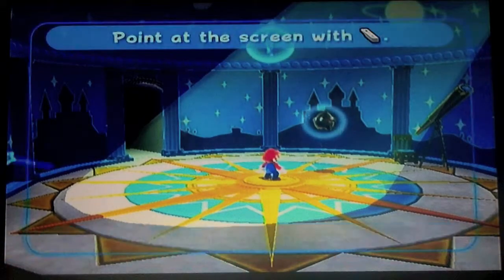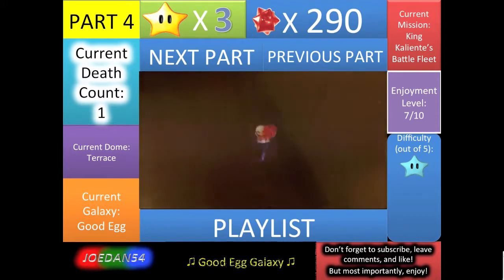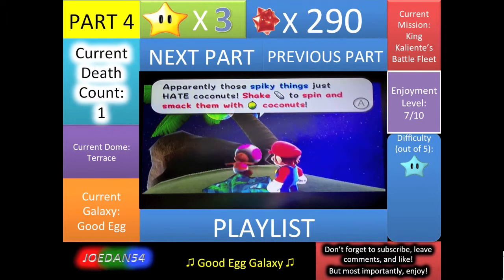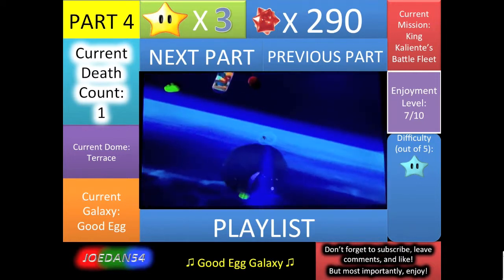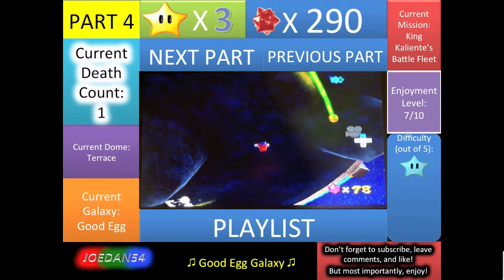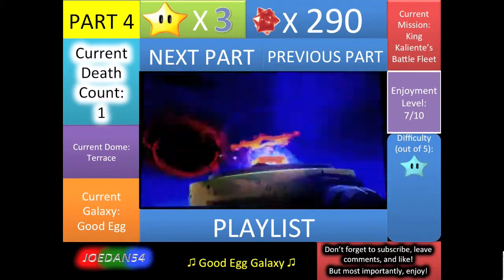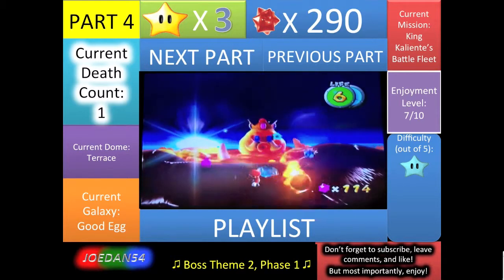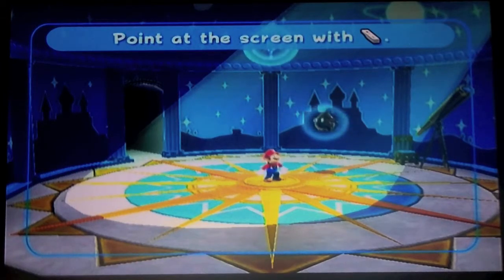Super Mario Galaxy Walkthrough - Part 4 - King Kaliente's Battle Fleet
How many times am I gonna have to try to upload this?!?